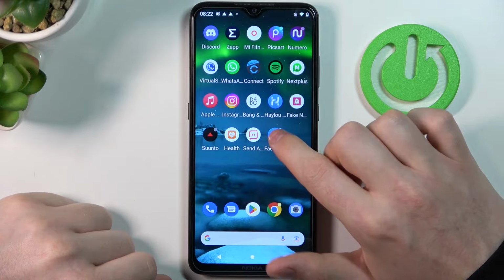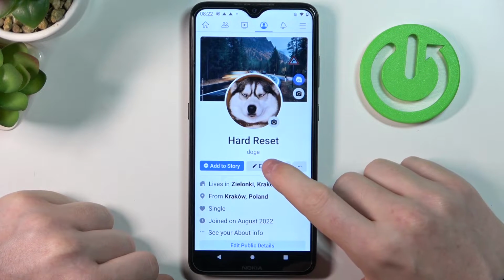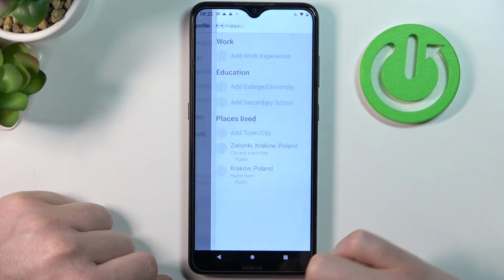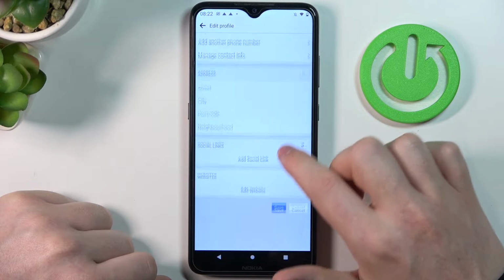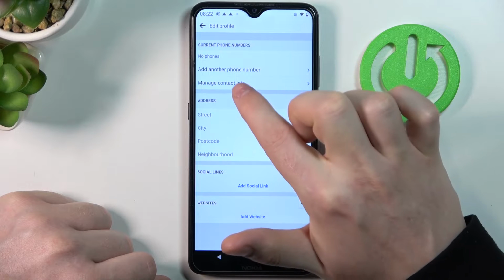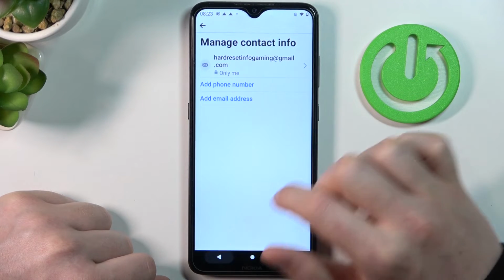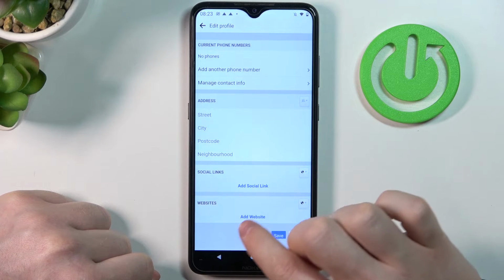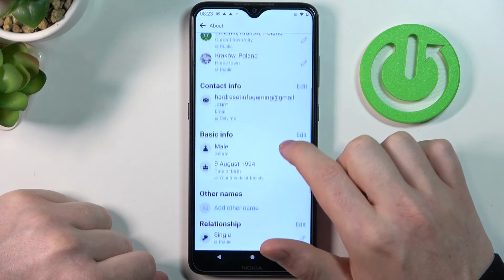Facebook - How To Edit Contact Info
How to edit phone number for Facebook ?
Where can i change email on Facebook ?